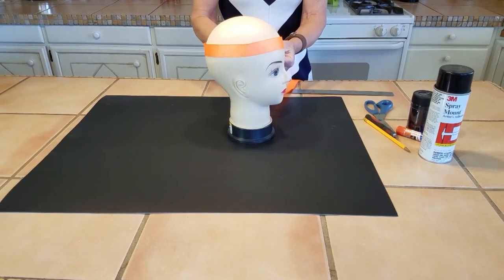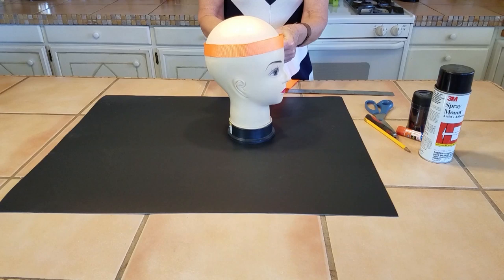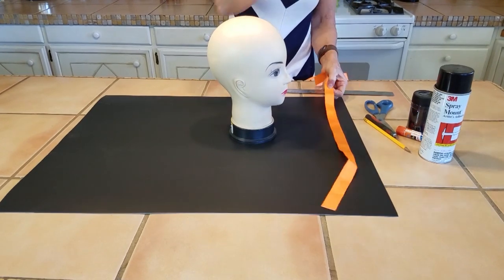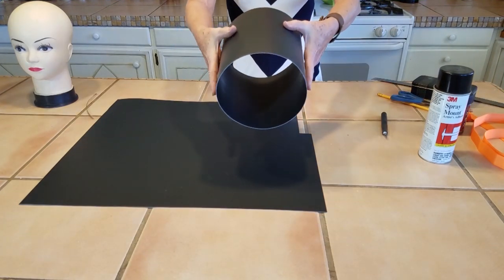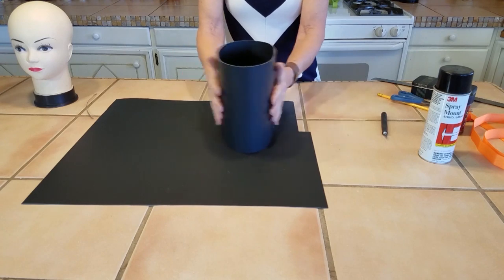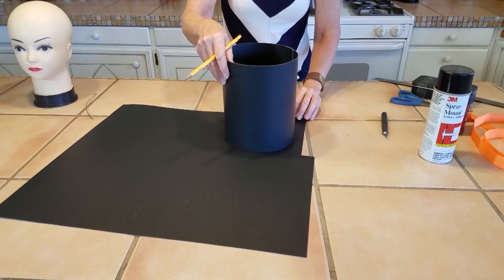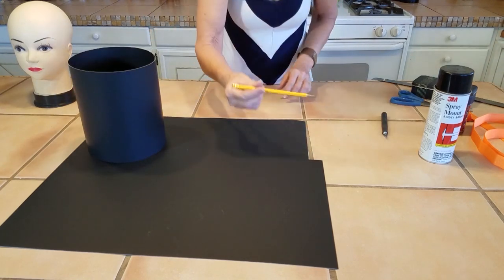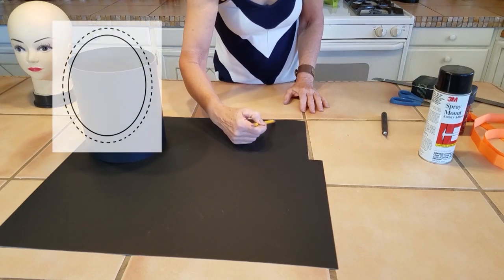CUSTOM PAPER MAGICIAN'S TOP HAT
Need a quick costume? Make a custom fit magician or steampunk top hat in a couple hours

Novelty Deluxe Black Magician Butler Formal Costume Top Hat

Add some black glitter for that WOW effect:
Black Glitter Jar, 4 ounces

Black poster board pack of 5 (also available at your local Dollar Store)